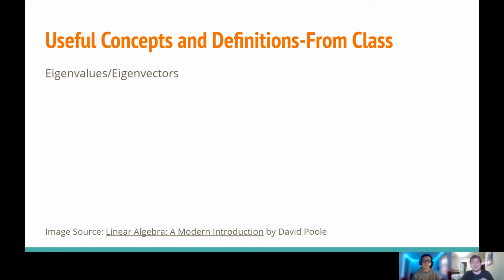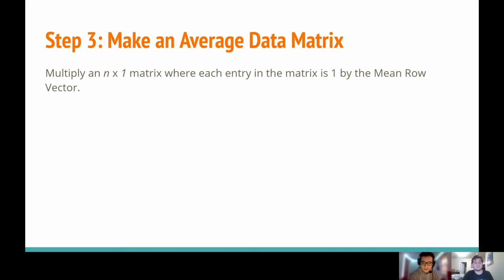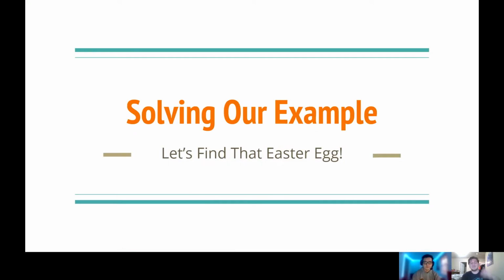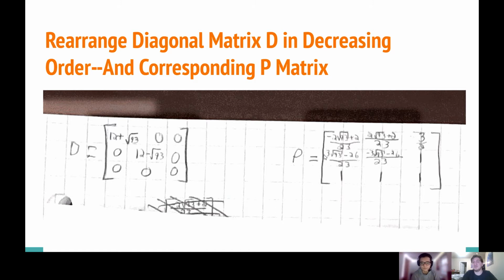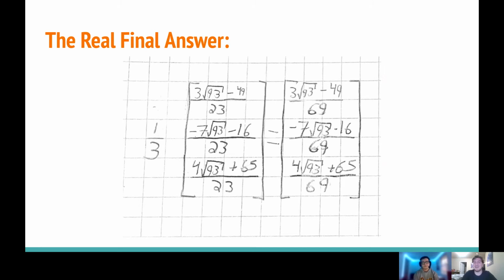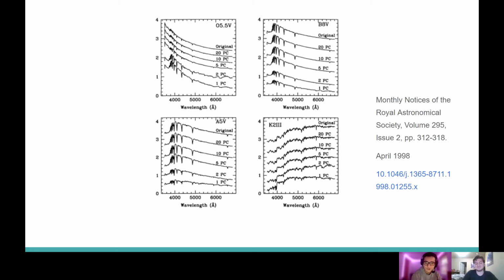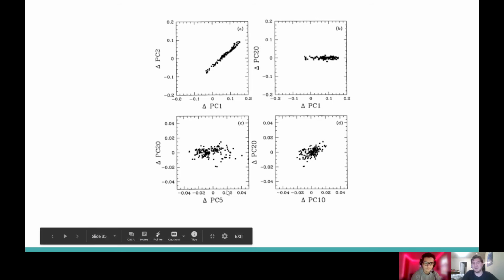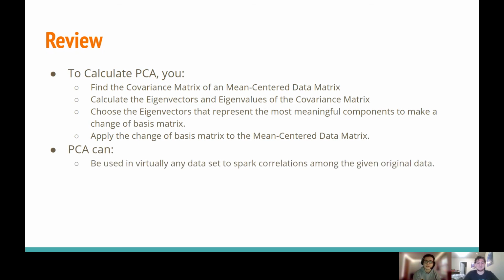MATH-240 Project Presentation: Principal Component Analysis. (1 PM Group)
Video Game havoc ensues! Thomas is stuck on a level of "Weapons of Math Construction" and needs the answer! Can Malik help him use PCA to navigate the problem and maybe learn a life lesson or two along the way? Find out by watching this video!